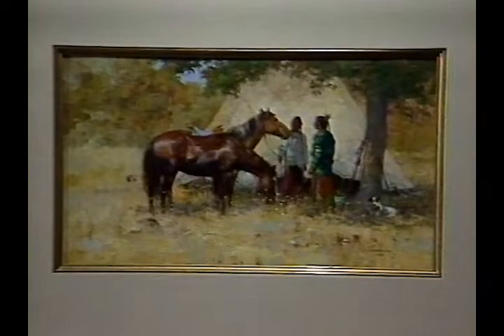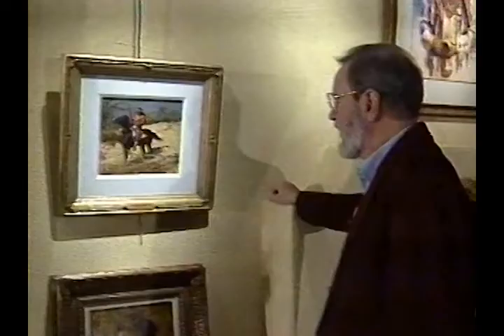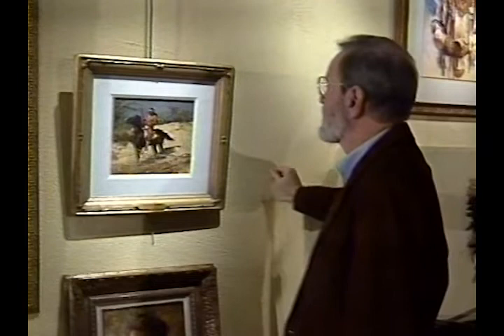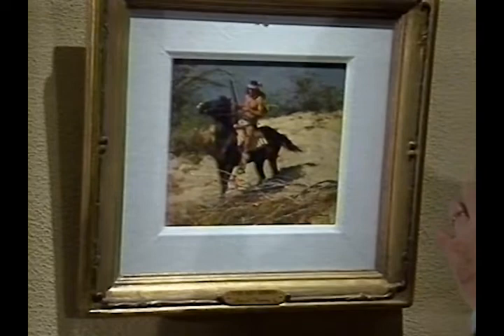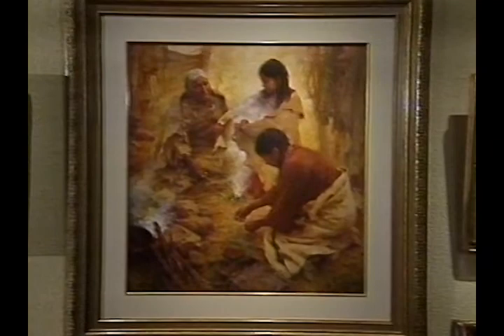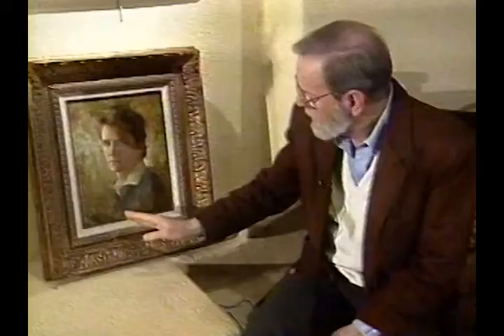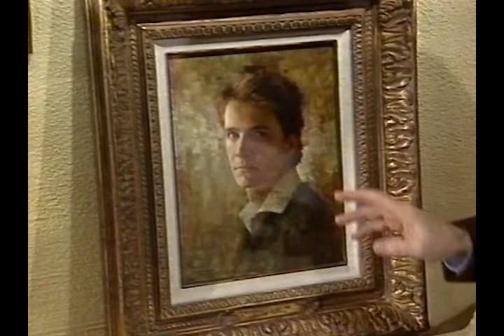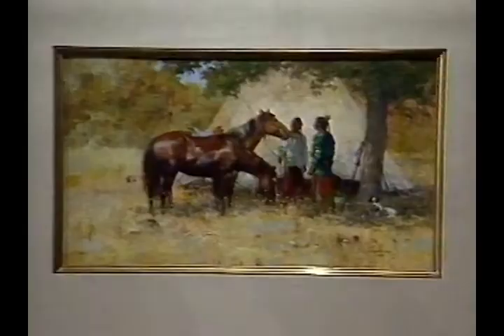"Tucson 7" Howard Terpning's 1997 interview